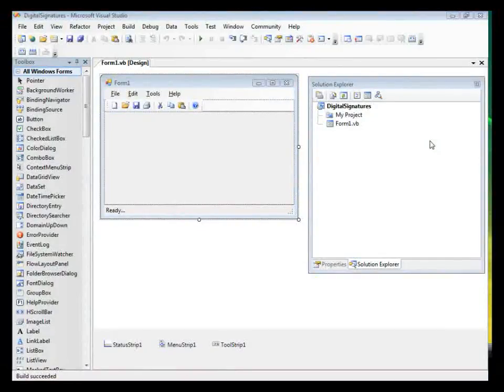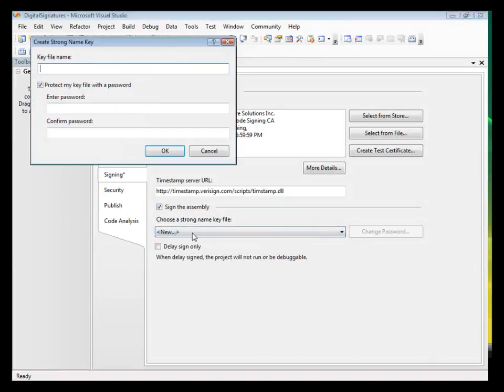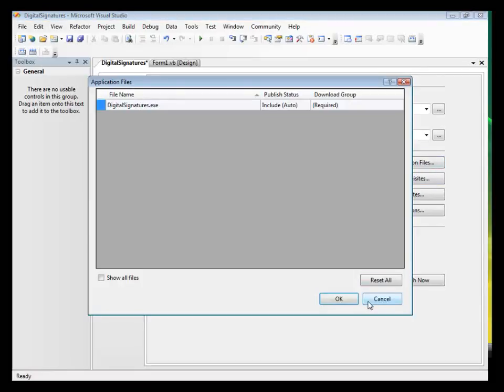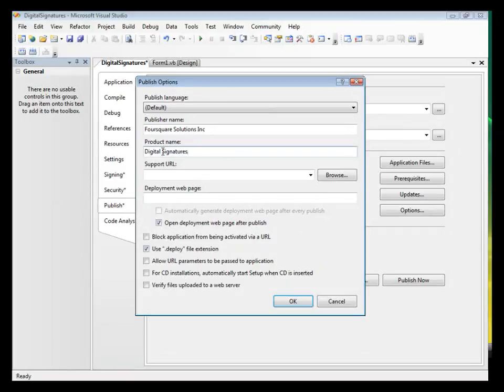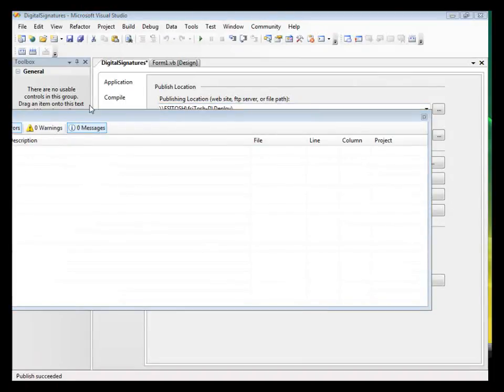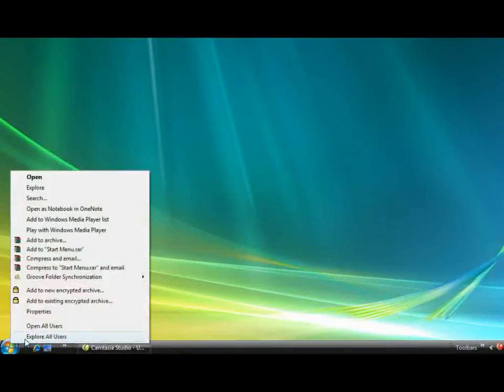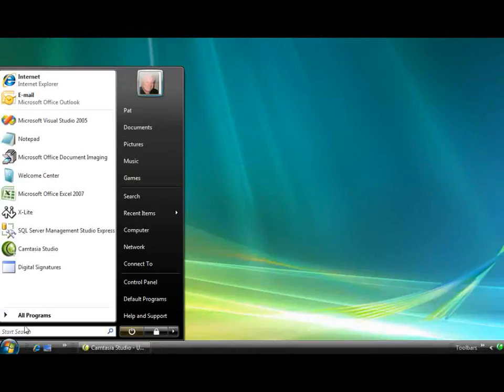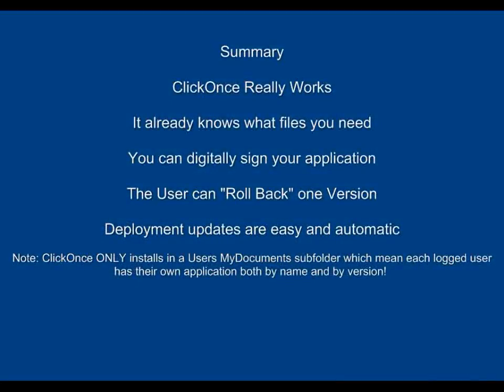WinVideo Winforms UseClickOnceDeployment